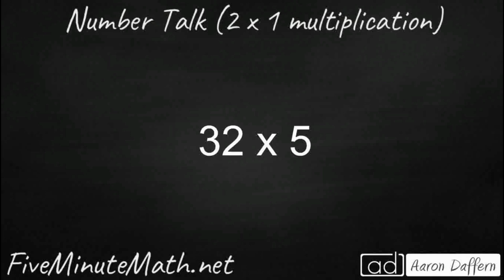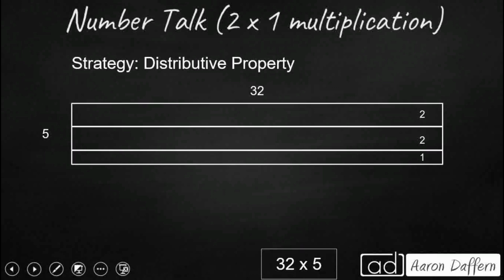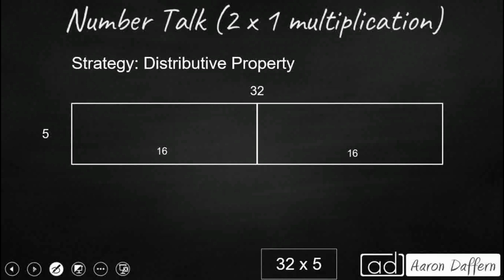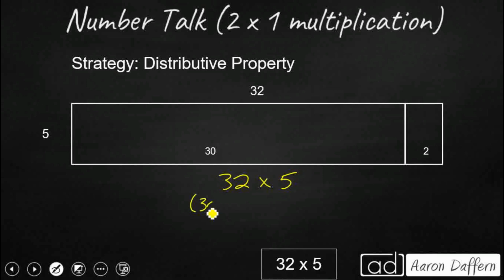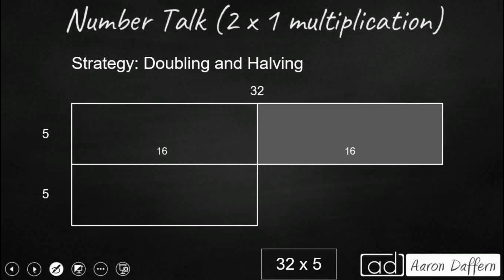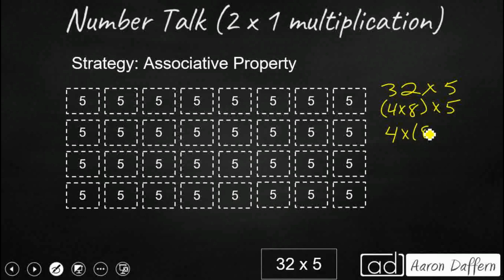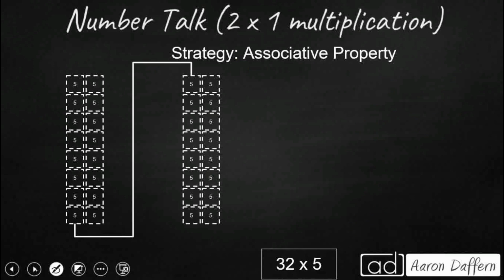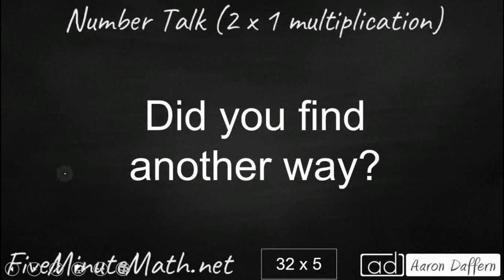Number Talk #8 (2 x 1 multiplication)